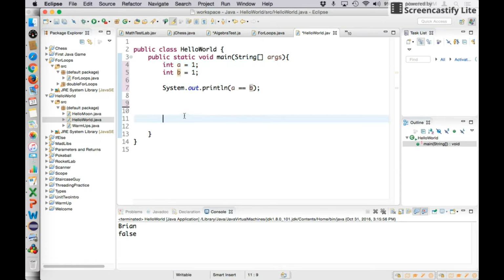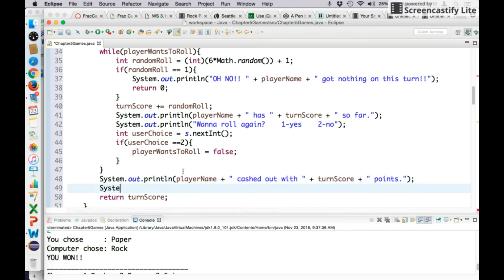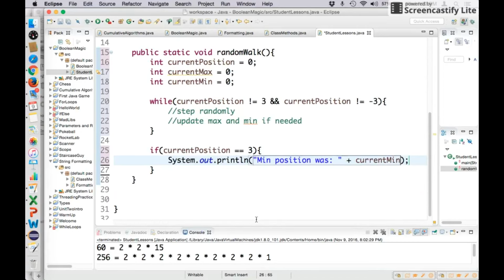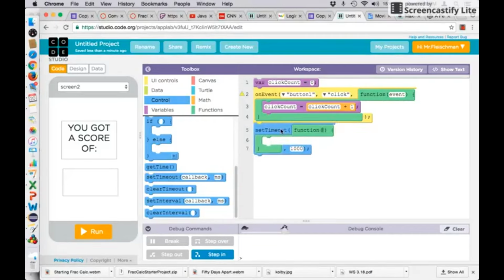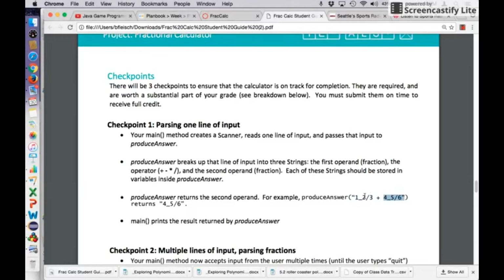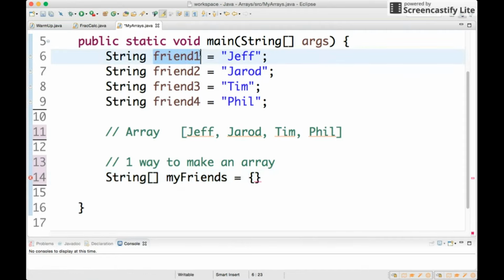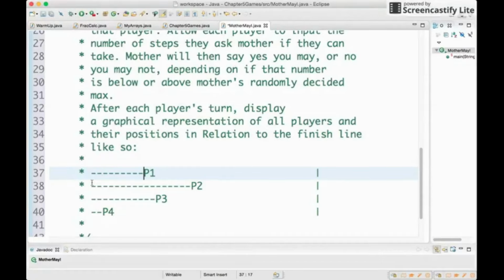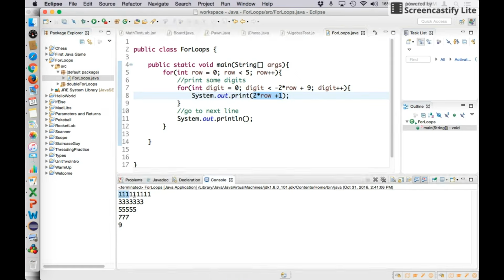We are Number One but every one is replaced with a Mr. Fleischman video